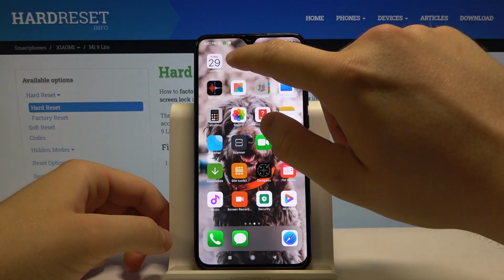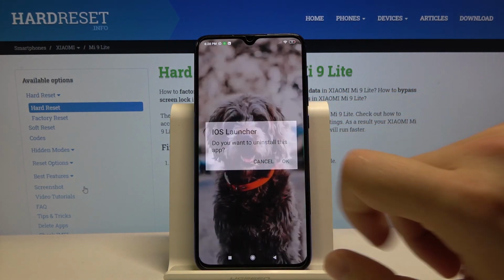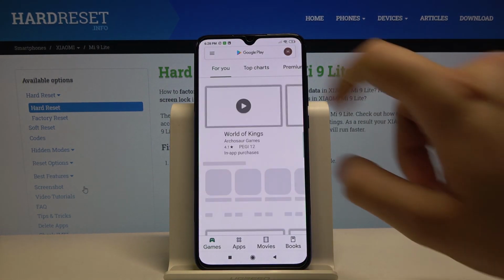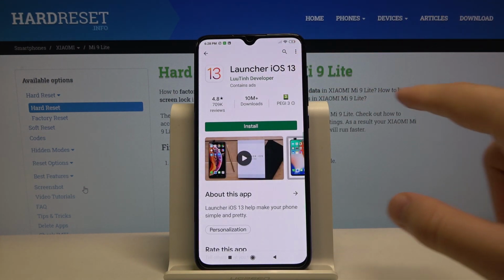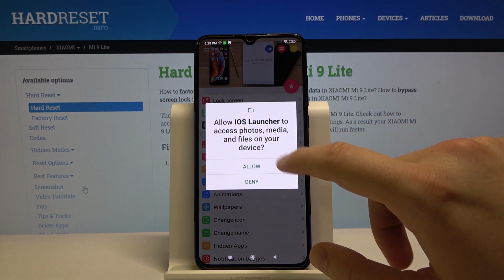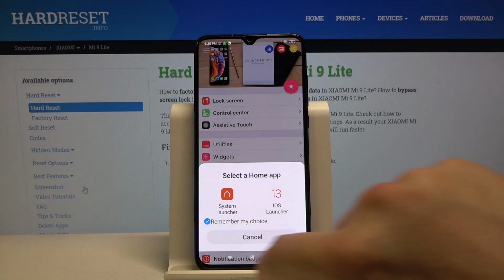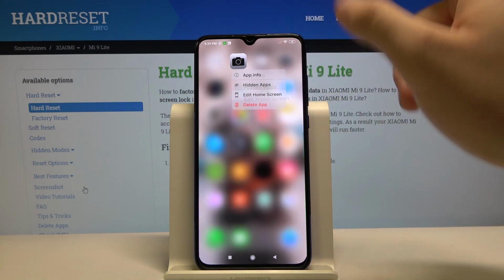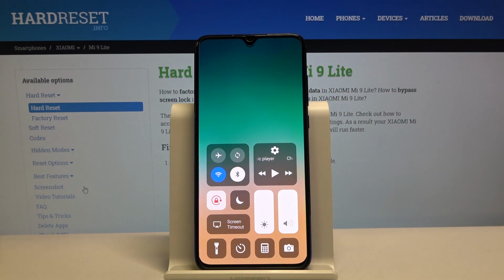How to Download and Install iOS Launcher on XIAOMI Mi 9 Lite – Apple Layout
Find more info about XIAOMI Mi 9 Lite:
In the enclosed video, we tell you how to download and successfully accomplish the installation of iOS launcher on XIAOMI Mi 9 Lite. If you would like your phone interface to look like the iOS system and work like it, you should try and download the Apple Layout with our help. Let’s follow our video guide and learn how to smoothly apply for iOS Launcher on XIAOMI Mi 9 Lite. Visit our HardReset.info YT channel and get access to the useful tutorials for XIAOMI Mi 9 Lite.

How to Get iOS Launcher in XIAOMI Mi 9 Lite? How to apply iOS Launcher in Huawei XIAOMI Mi 9 Lite? How to install iOS Launcher in XIAOMI Mi 9 Lite? How to apply Apple Layout in XIAOMI Mi 9 Lite? How to get iOS Launcher on Android System in XIAOMI Mi 9 Lite? How to Download iOS Launcher in XIAOMI Mi 9 Lite?